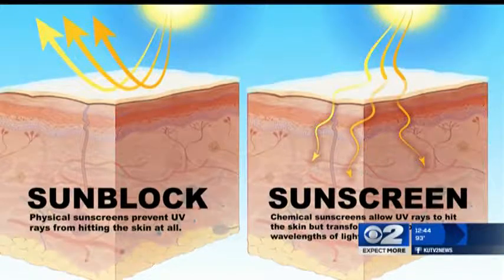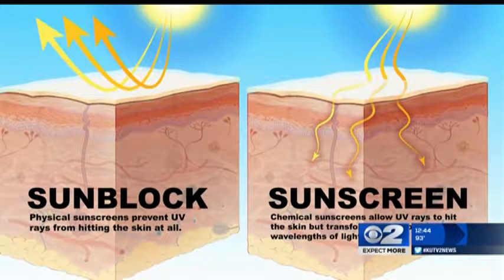Sunblock versus sunscreen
Riverton Hospital dermatologist Dylan Alston, DO, joins KUTV - Ch. 2's Mary Nickles to talk about the difference between sunscreen, which absorbs some UV rays, and sun block, which completely blocks them.